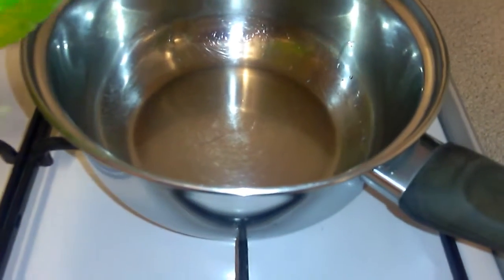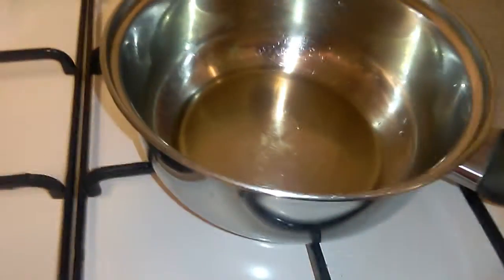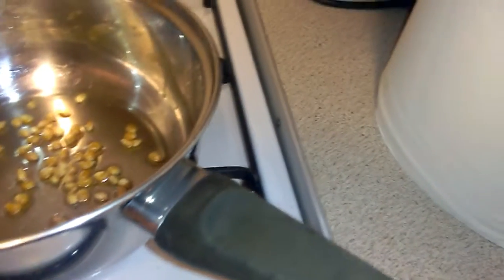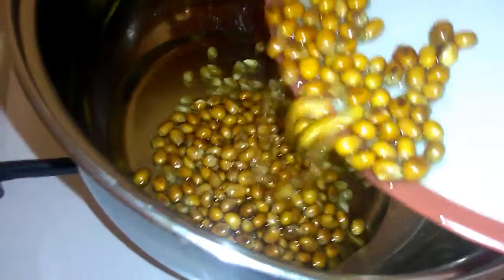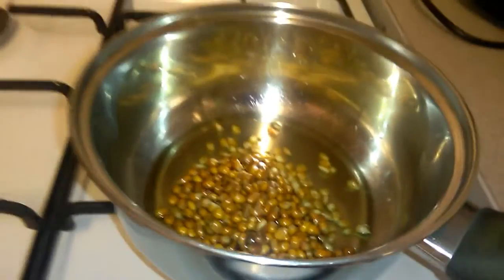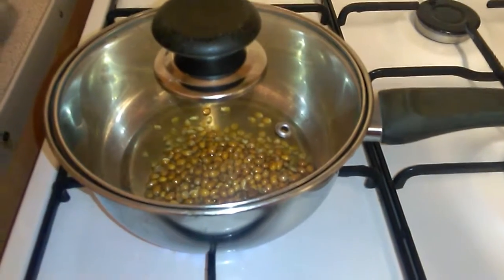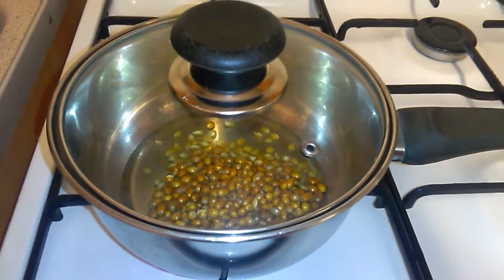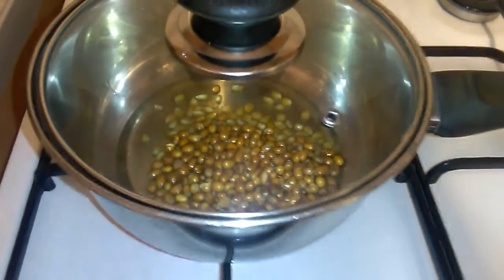Making Popcorn for the FIRST TIME - Molly ParkerSykes